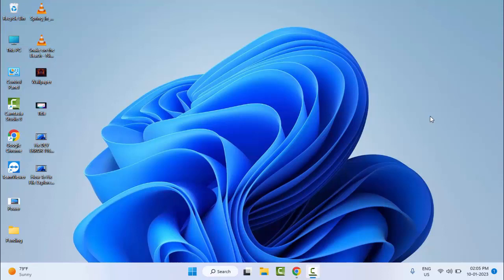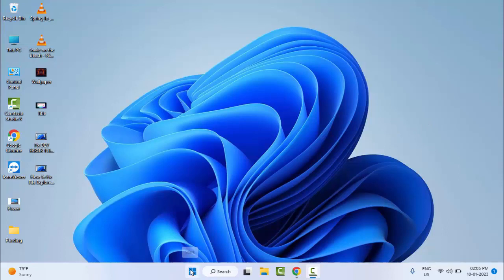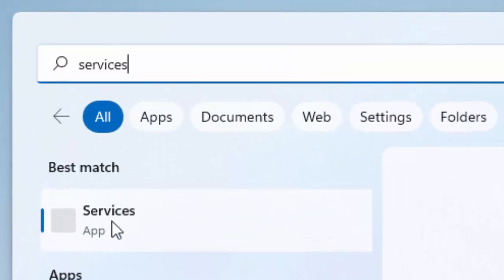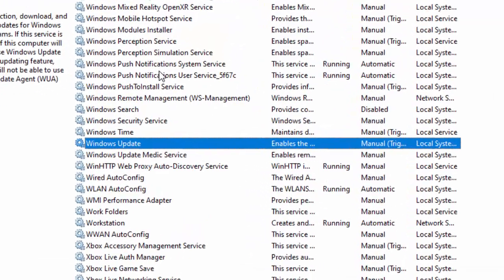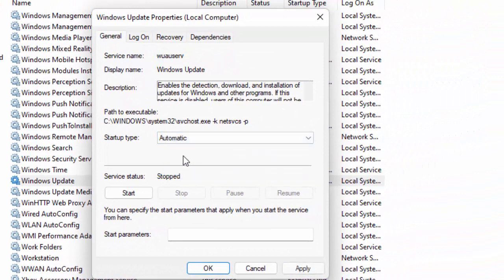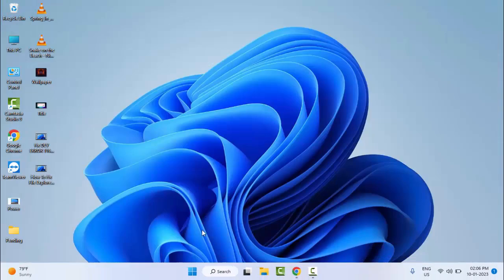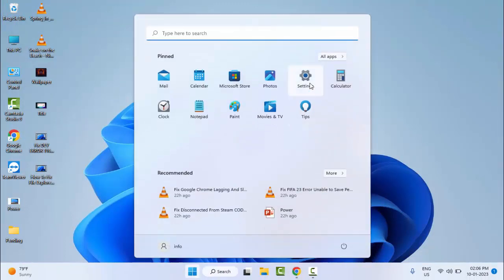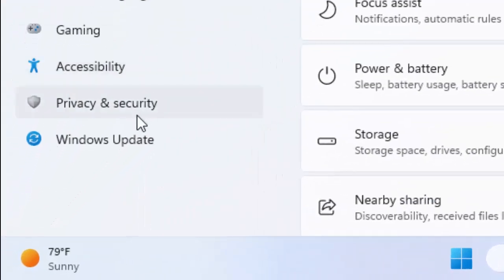Fix Windows Update Error 0x800f8011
In this Tutorial I will show you, Fix Windows Update Error 0x800f8011.